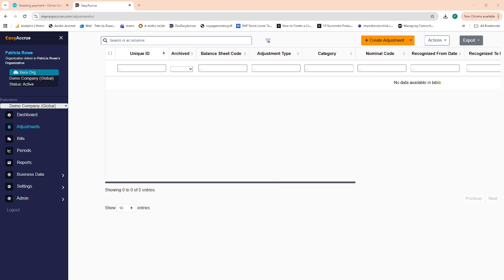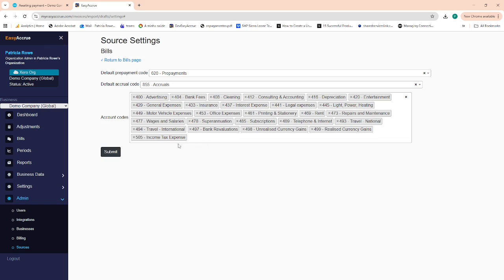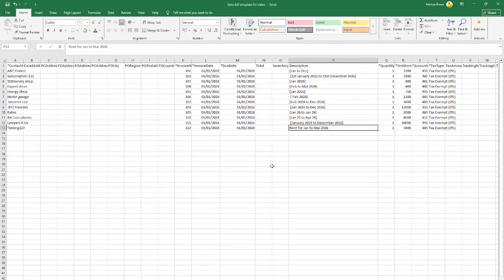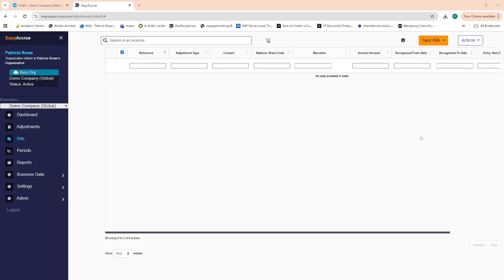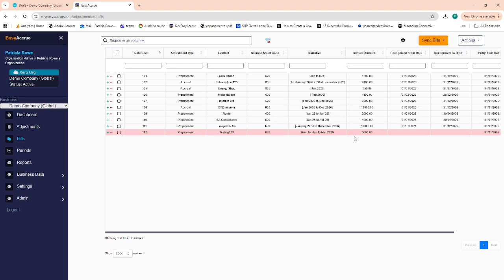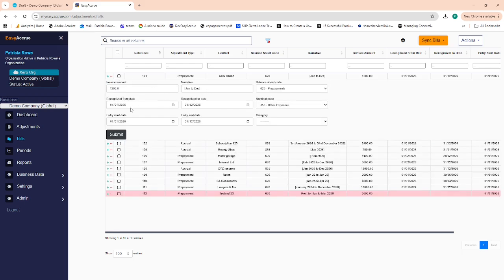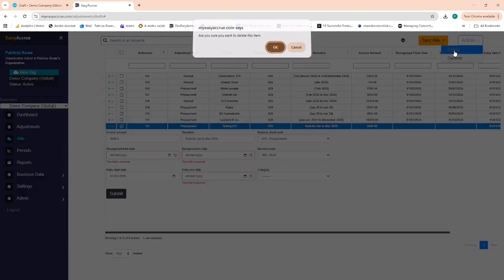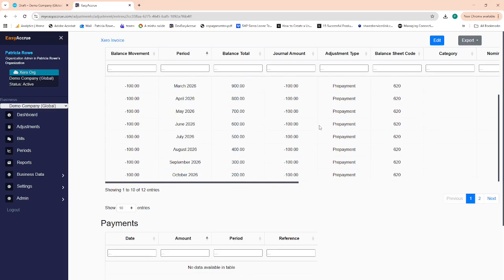EasyAccrue bills feature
Short video explaining how the bills feature in EasyAccrue detects accruals and prepayments from Xero